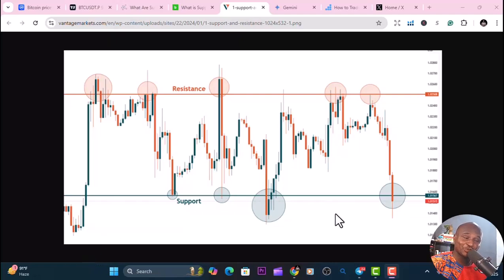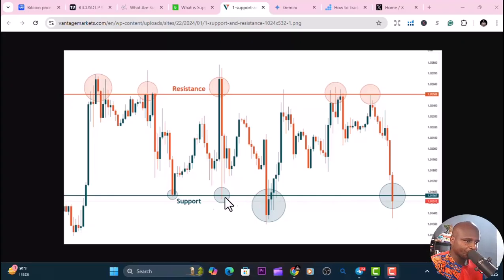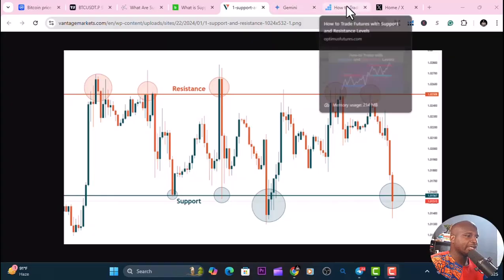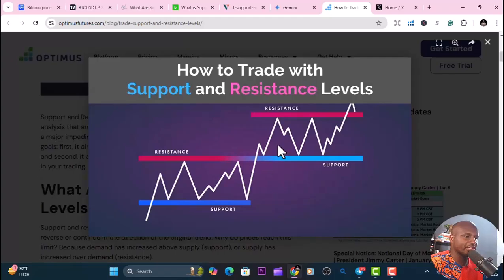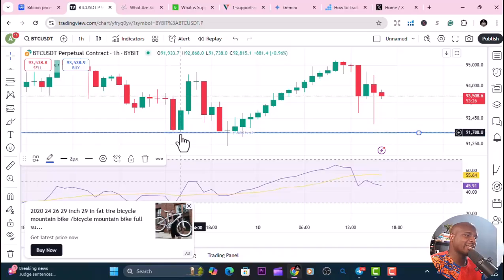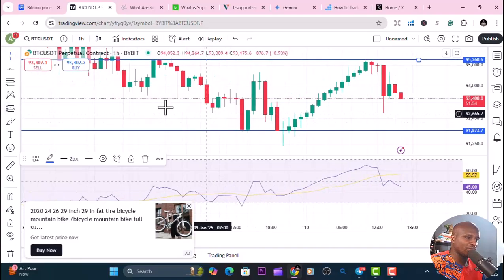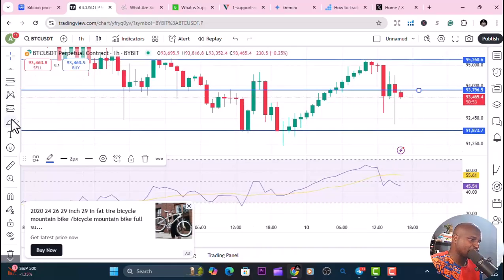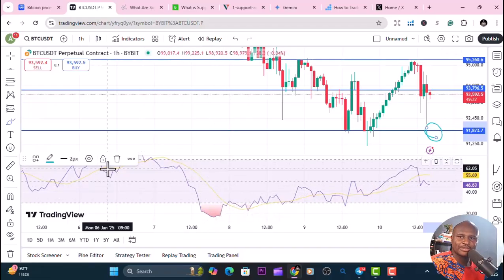Master Support & Resistance Levels (ALL YOU NEED TO KNOW)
Support us to do more Free Crypto Training Programs
BTC Address     bc1q6wlrr35hujtsp0y30n3kafqjrkdelata0mmv63
Etherium           0x92Ce8DFA4177Cb56eD58fc45ef774Ba6C1A69092
Doge Address     DPWXt4mKEqKgLjmf7PVdpMEeZh21HAKiGk
Solana              C19xrUewRbN5xiTrKNJuQHkNhDeq8M7bd4w11x8K31zL
USDT (BEP20)   C19xrUewRbN5xiTrKNJuQHkNhDeq8M7bd4w11x8K31zL

My Top Crypto Exchanges and Trading Platforms